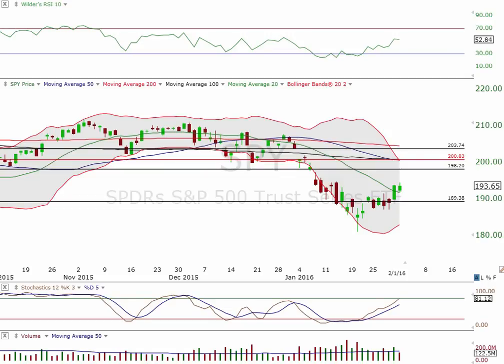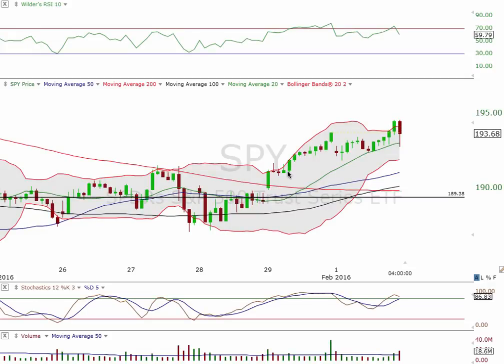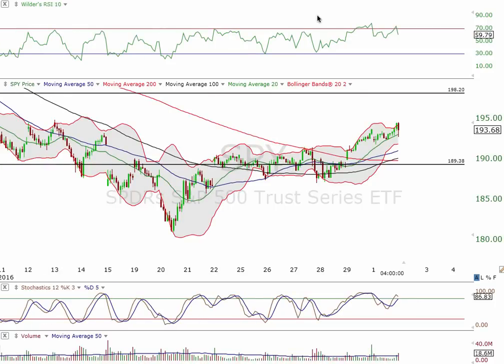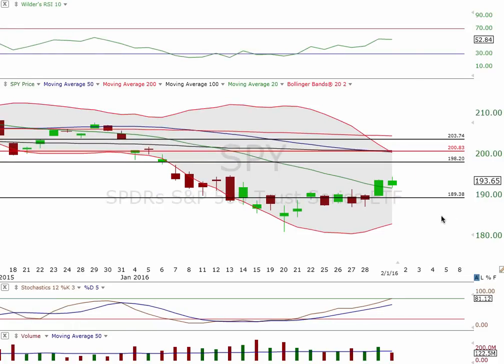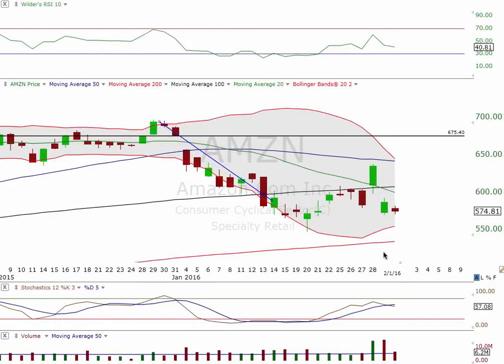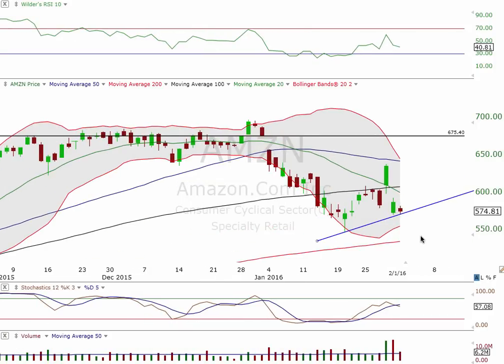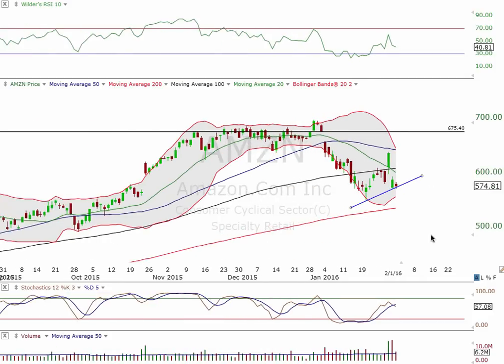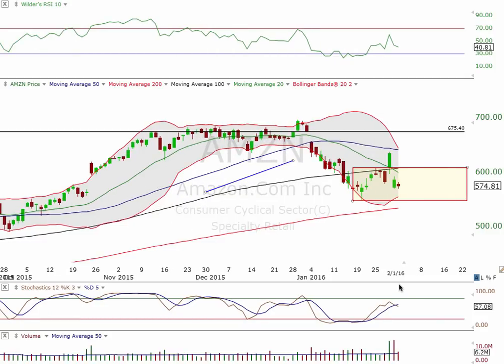SPY AMZN How are they doing? Better Watch